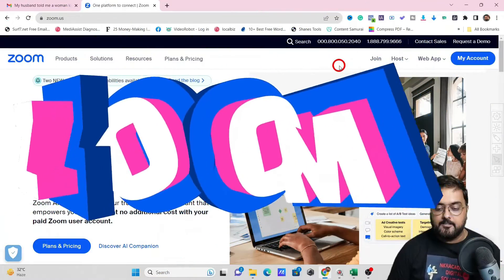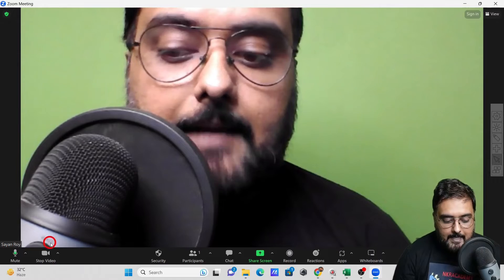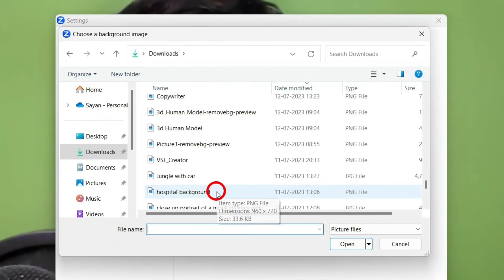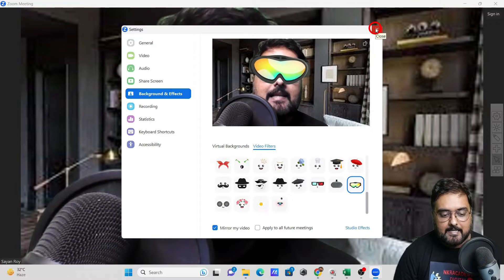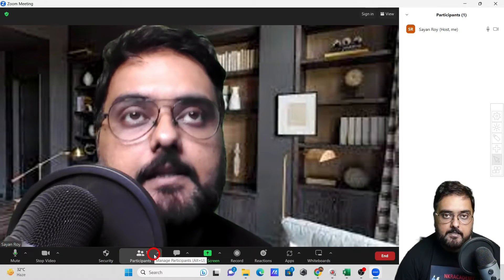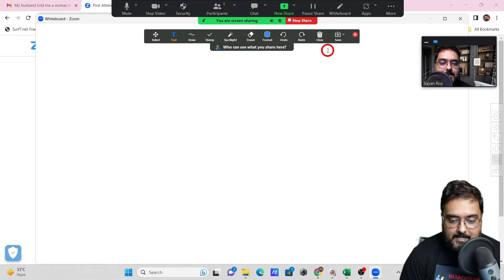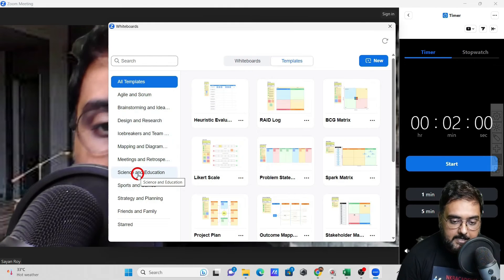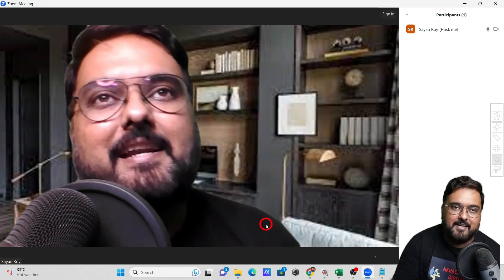Zoom Meeting Tutorial 2024 | How To Host a Meeting On Zoom | Zoom Video Conferencing Tutorial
🚀 Ultimate Zoom Meeting Tutorial: Step-by-Step Guide for Beginners! 🎥💻

Welcome to the ultimate Zoom Meeting tutorial! 🌟 In this comprehensive video, we delve deep into everything you need to know about Zoom Meeting and Zoom Video Conferencing. Whether you're a beginner or looking to enhance your skills, we've got you covered! 🚀

Here's what you'll learn:
🔹 How to Join a Zoom Meeting effortlessly
🔹 Master the art of Hosting a Zoom Meeting like a pro
🔹 Connect your Microphone seamlessly to Zoom Meeting
🔹 Share your Webcam and engage with participants
🔹 Spice up your meetings with Virtual Backgrounds 🌈
🔹 Say goodbye to green screens with our Green Screen removal tutorial
🔹 Add fun Video Filters to liven up your meetings 🎭
🔹 Expertly manage participants and maintain control
🔹 Share and manage screens with ease
🔹 Record your meetings for future reference 📹
🔹 Explore the wonders of Built-In Apps within Zoom
🔹 Get creative with Whiteboard Zoom for interactive sessions
🔹 Effortlessly invite participants to your Zoom Meetings

Join us as we navigate through each step with precision and clarity. By the end of this tutorial, you'll be a Zoom Meeting pro, ready to conquer any virtual meeting with confidence! 🌟🔥

🎬 TimeStams & Video Chapters - InVideo Ai Review

00:00 Zoom Meeting - An Introduction
00:17 How To Join A Zoom Meeting
00:32 How To Host A Zoom Meeting
02:54 How To Connect Your Microphone To Zoom Meeting
04:07 How To Share Your Webcam To Zoom Meeting
04:48 How To Add a Virtual Background To Zoom Meeting
06:29 How To Remove Green Screen Inside Zoom Meeting
06:47 How To Add Video Filters Inside Zoom Meeting
08:08 How To Manage Participants Inside Zoom Meeting
09:49 How To Manage Chats Inside Zoom Meeting
10:30 How To Manage And Share Your Screens Inside Zoom Meeting
12:43 How To Record Your Meeting Inside Zoom
14:03 How To Use Built-In Apps Inside Zoom
14:40 How To Use Whiteboard Zoom
15:33 How To Invite Participants Inside Zoom Meeting

If you have any specific questions, you can connect us here facebook.vom/adminnkracademy